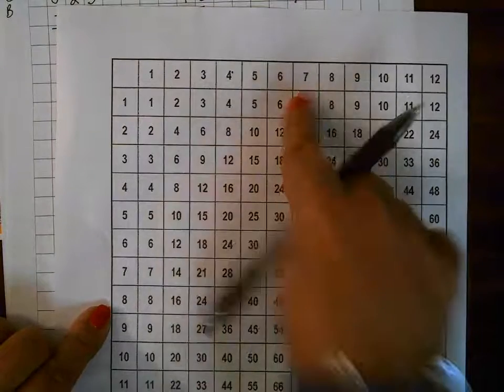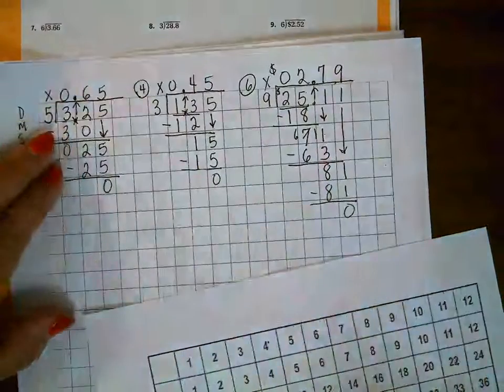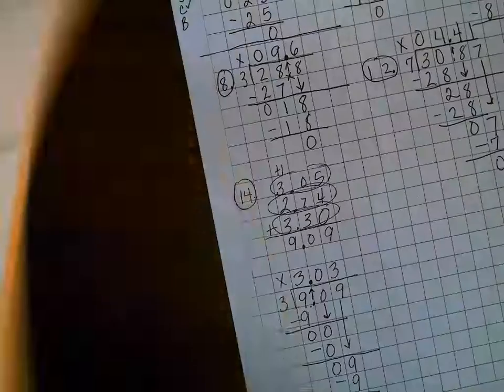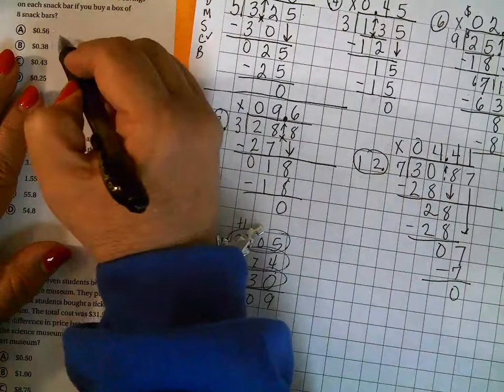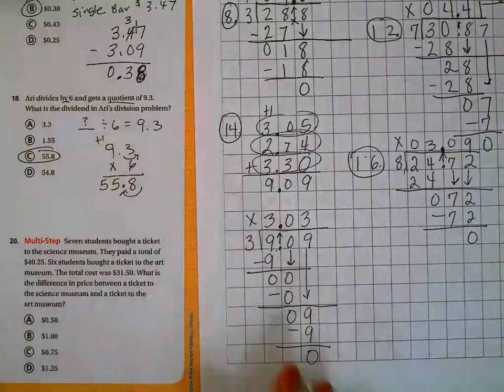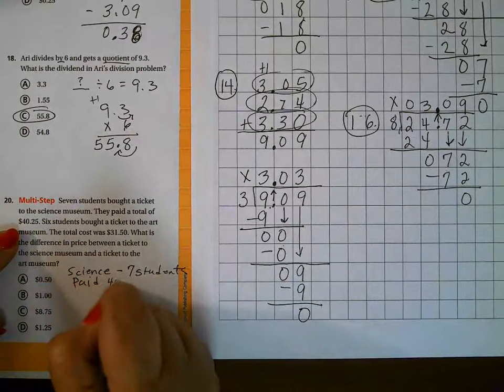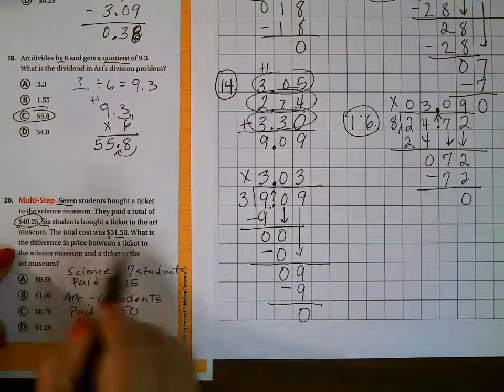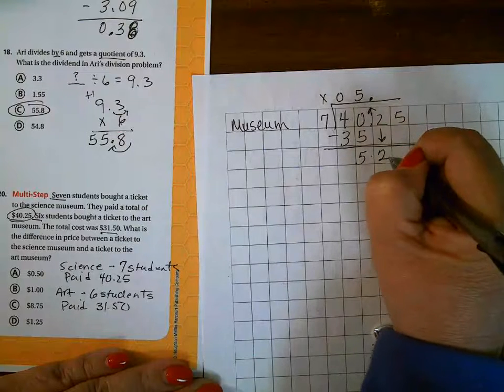Tuesday Nov 2, 2021 Homework